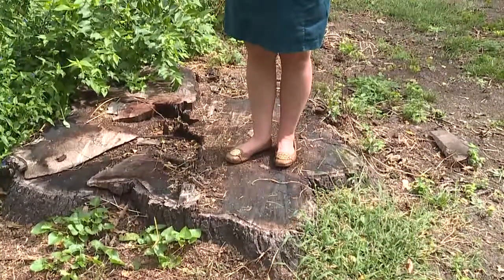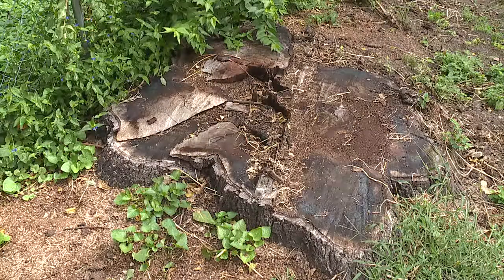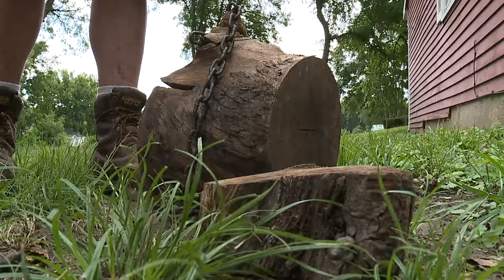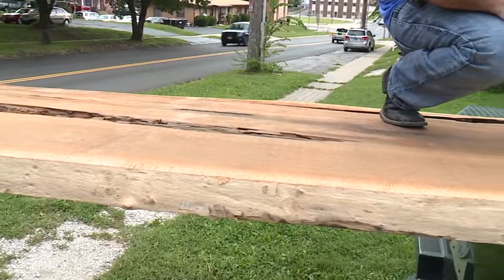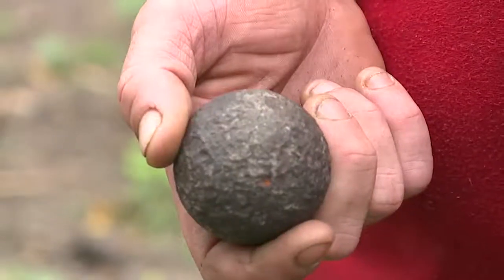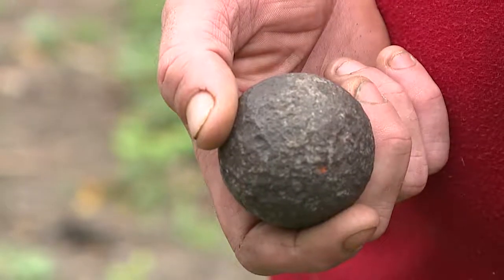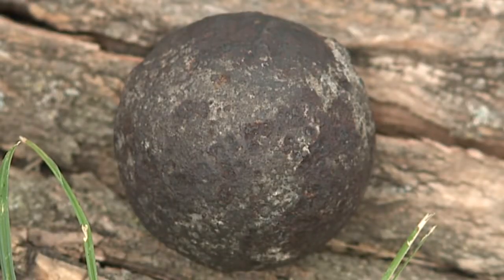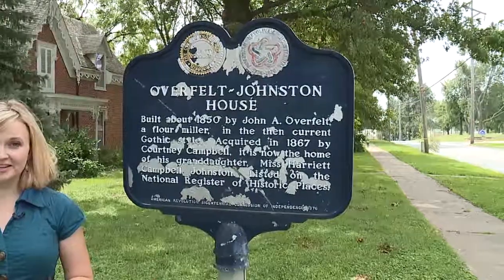Civil War cannon ball found inside tree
Civil War era weapon ends up in Missouri's home yard.